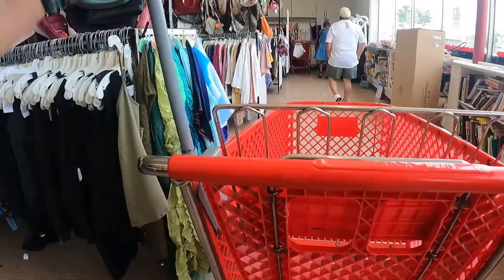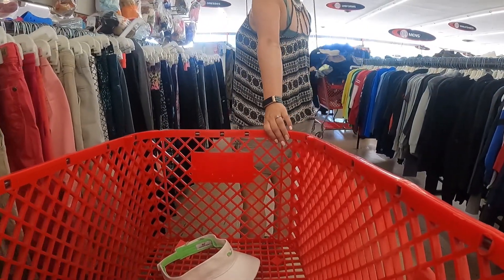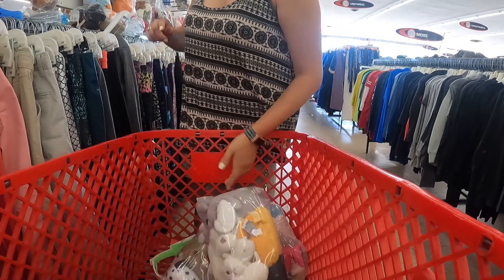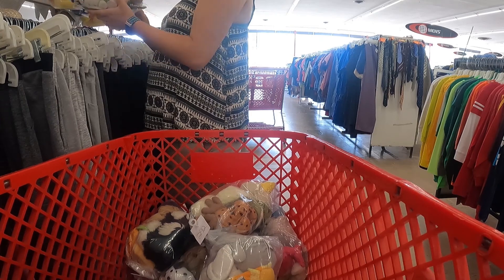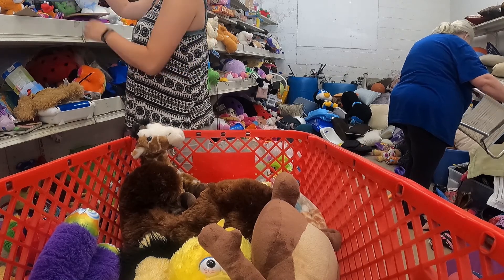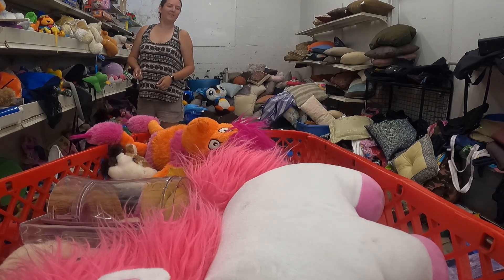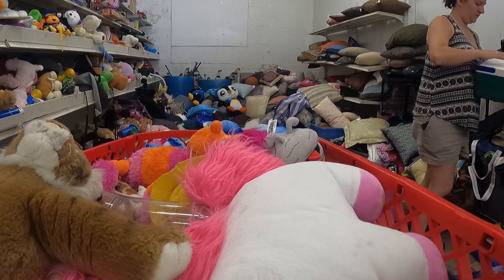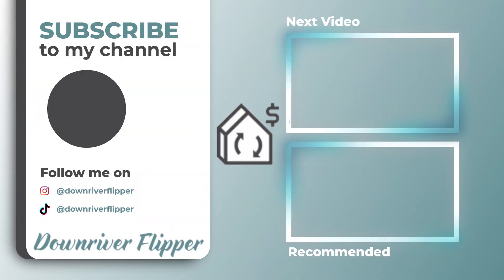Sourcing at Value World for plush to resell online | Build A Bear, Webkinz, Wild Republic